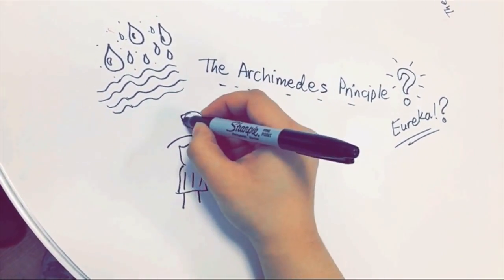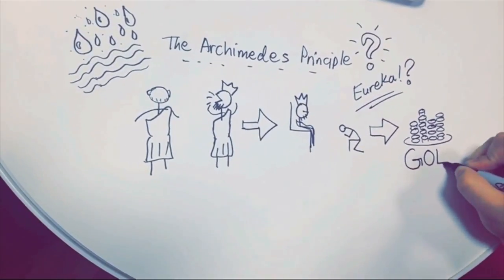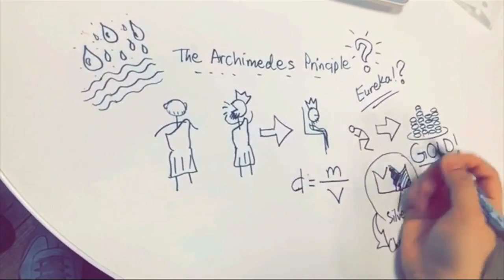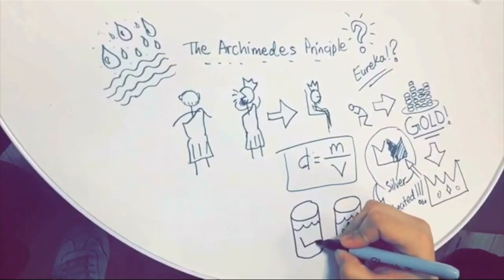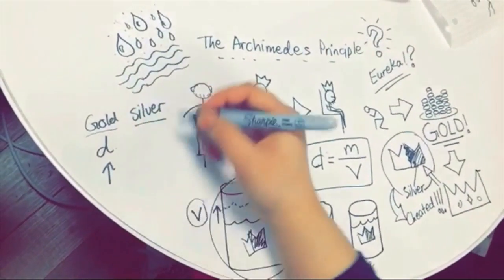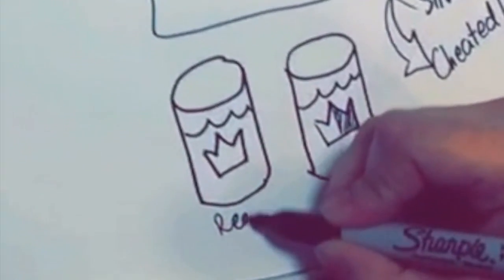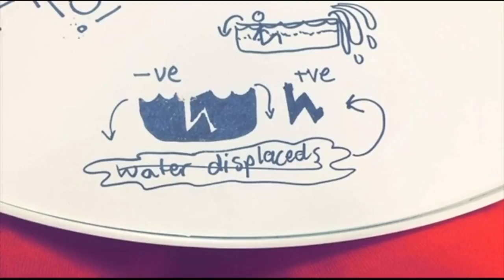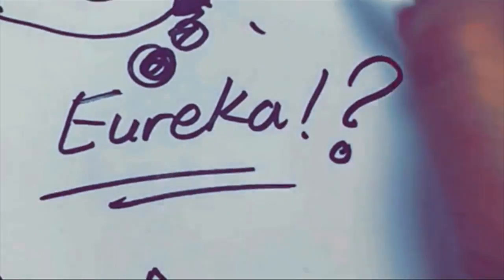Back of the Napkin - Eng2003